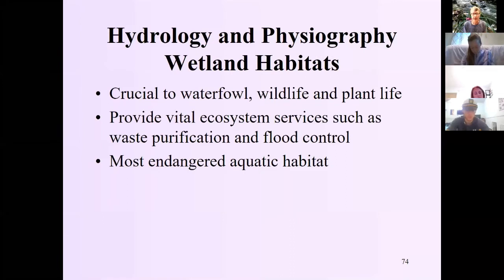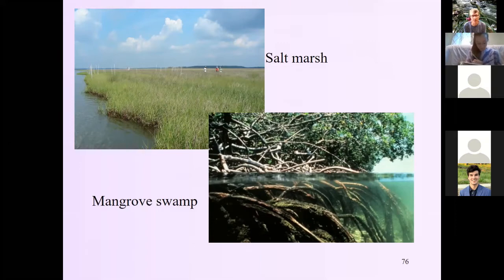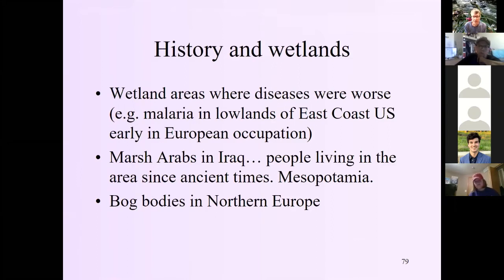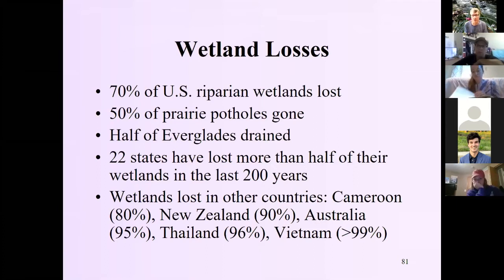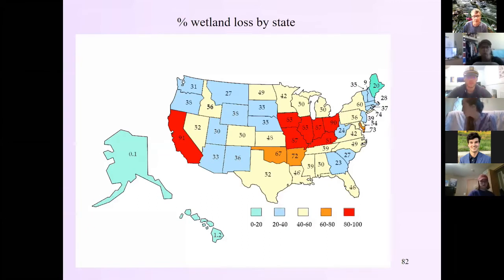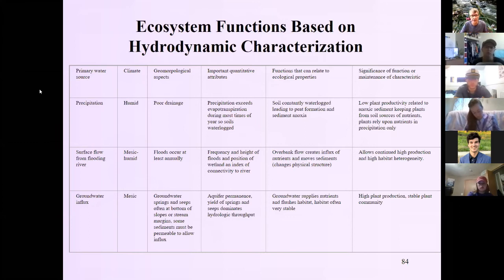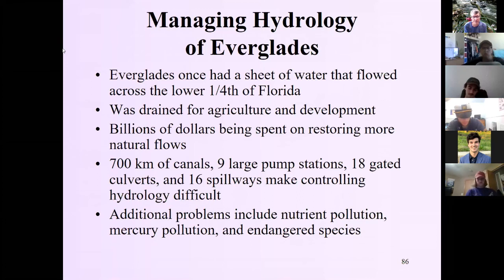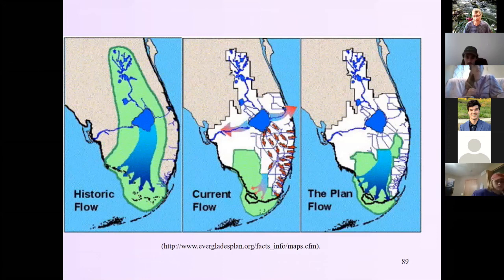Freshwater ecology Wetlands. Chapter 5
Introduction to different types of wetlands, some examples of wetland exploitation as well as discussion on Everglade hydrologic restoration